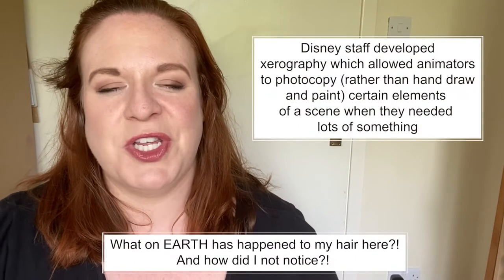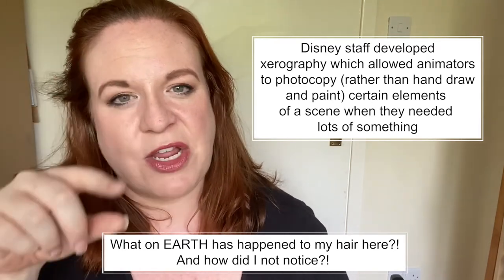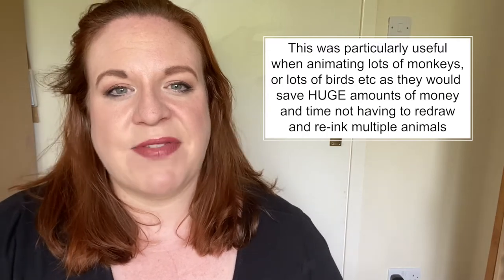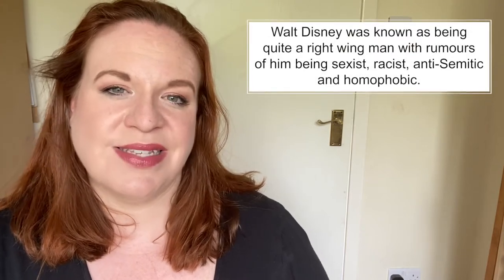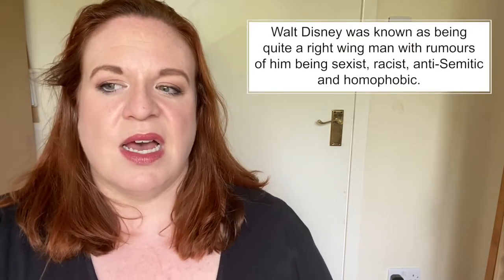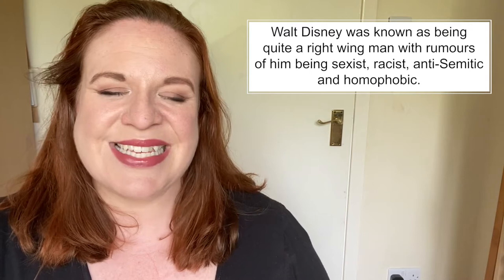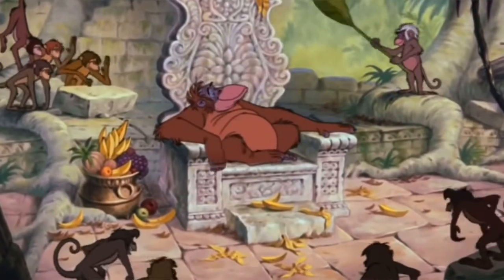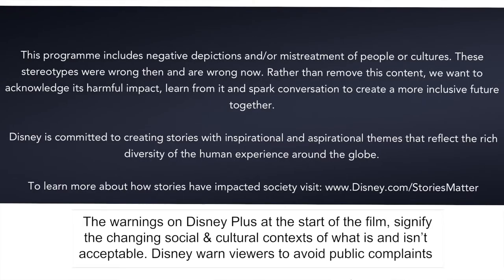A-Level Media - The Jungle Book (1967) - Industry & Contexts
Aimed at OCR A-Level Media Studies students